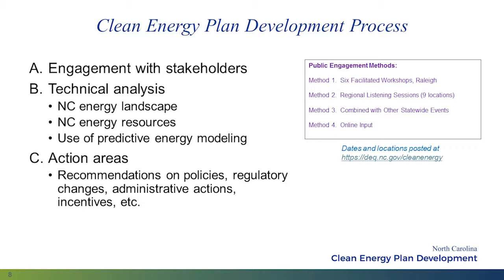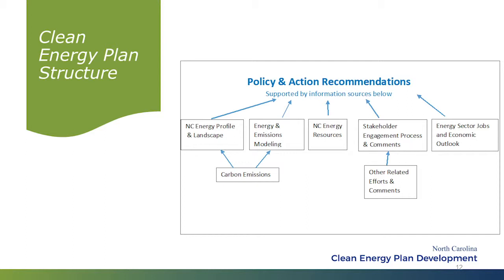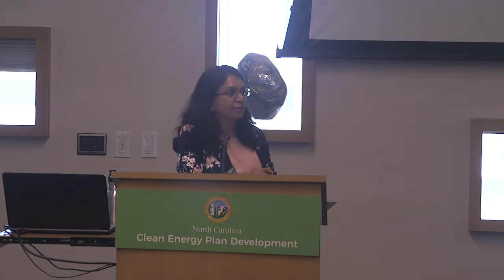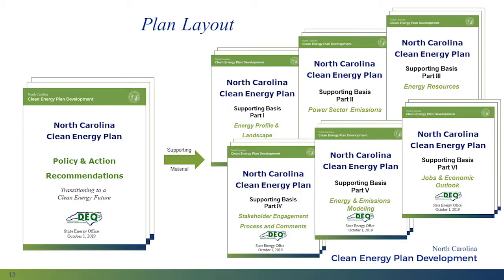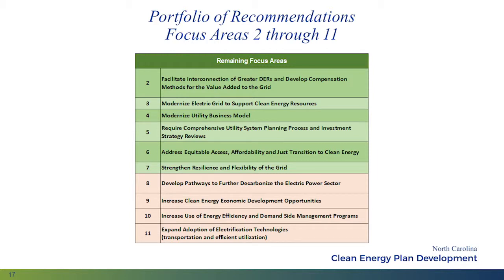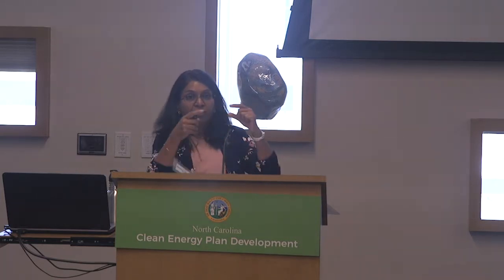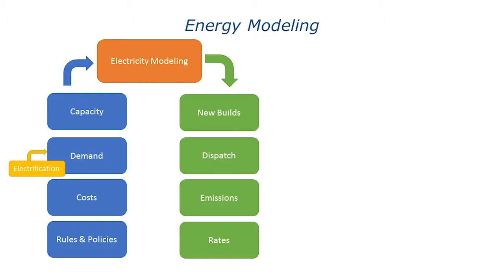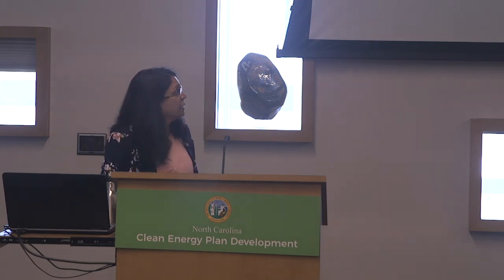Clean Energy Plan Stakeholder Workshop 4-Overview of Clean Energy Plan Draft Outline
Sushma Masemore, DEQ
For more information on the NC Clean Energy Plan Development process,